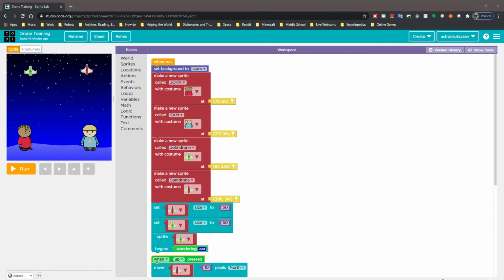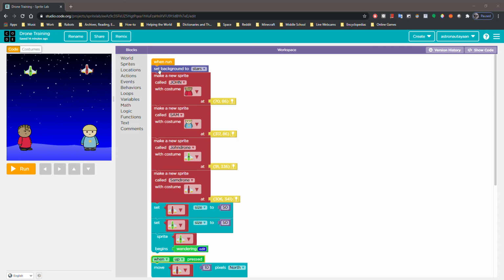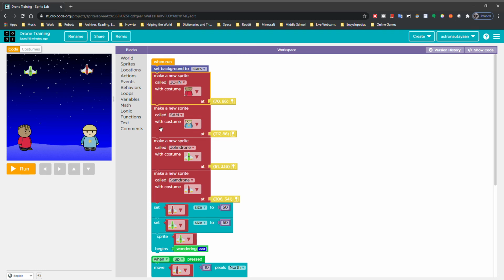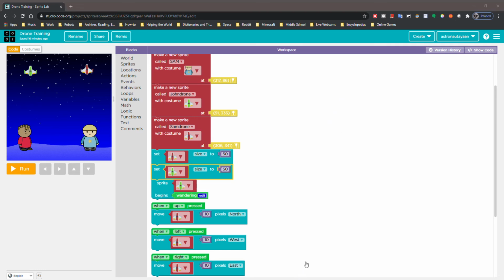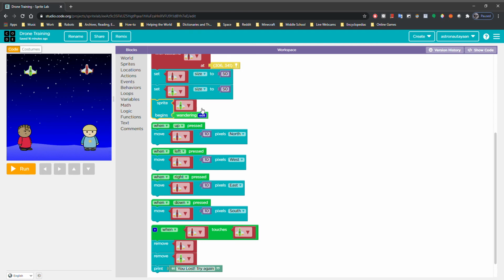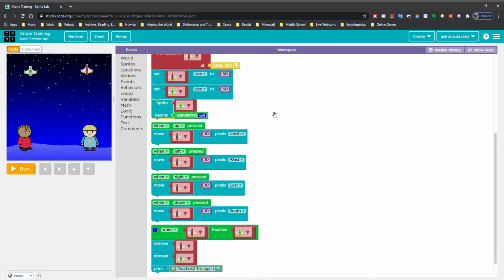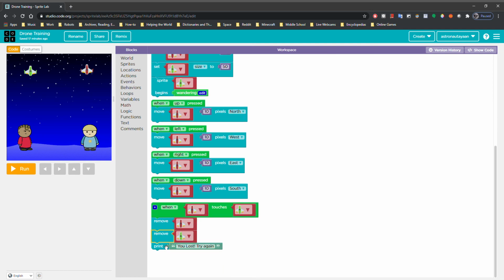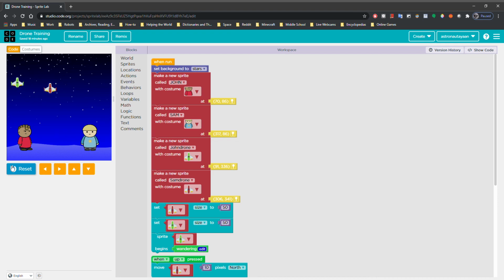Coding Tutorial #2 - Drone Training App using Code.org - Ayaan's Youtube Channel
Hello everyone!
Today, in this video, I have made a tutorial on how to create an app that helps the user fly a drone. It even includes what happens if it crashes into another drone!
Bye!